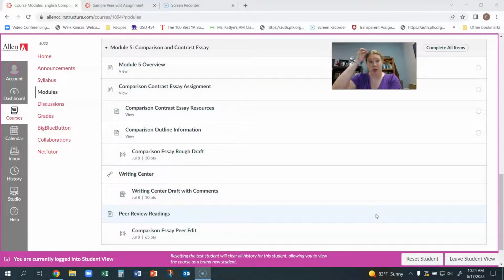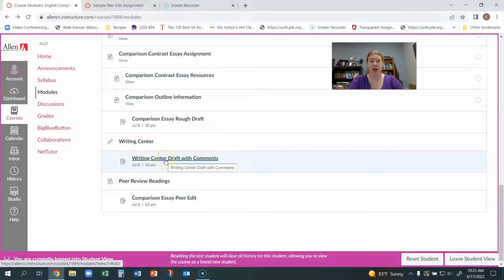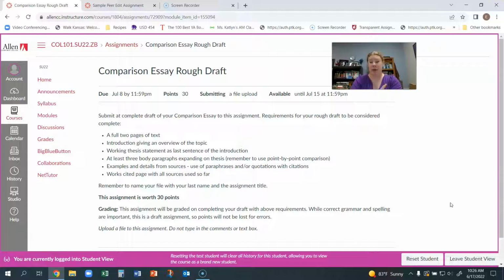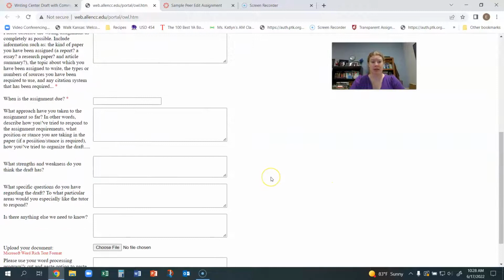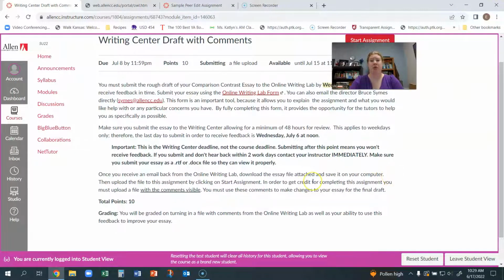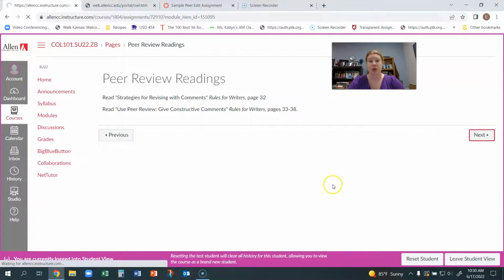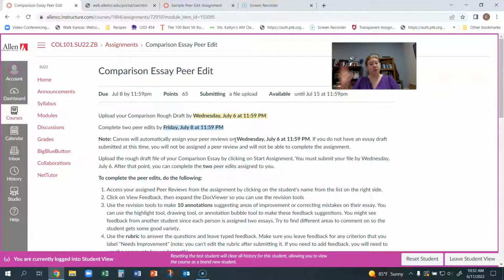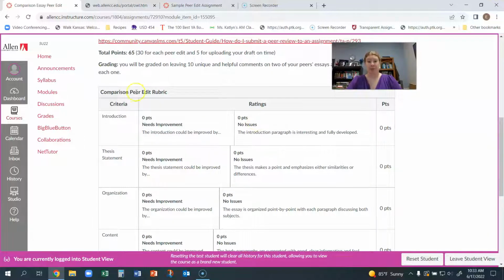COL101 Module 5 Part 1